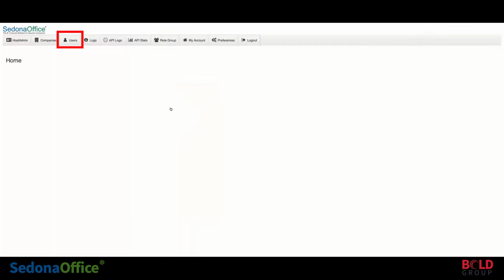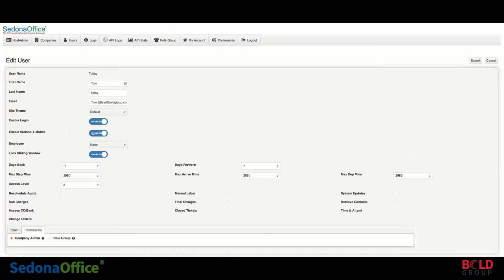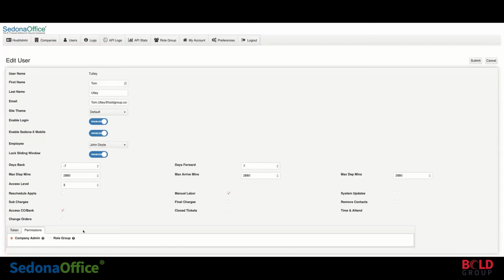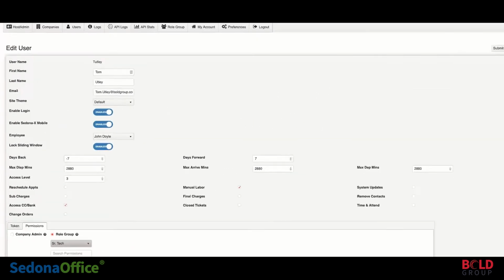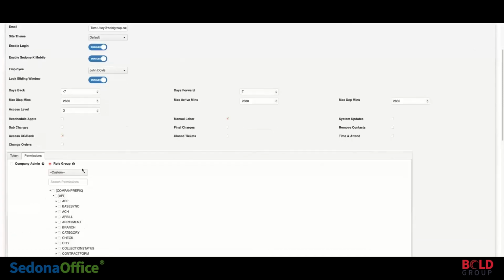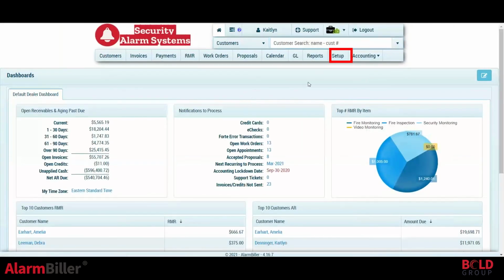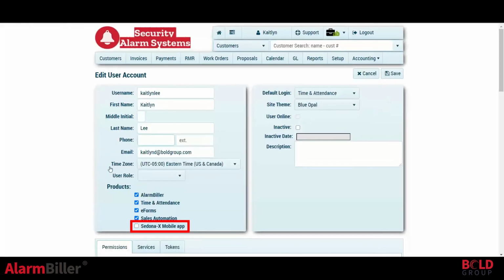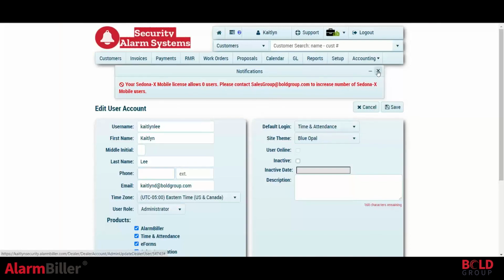Sedona-X Mobile Part 7: Setting Up Users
Video 7 of 7 in a comprehensive set of instructions for setting up and using your Sedona-X Mobile App.

Please watch Parts 1 - 6 before continuing!